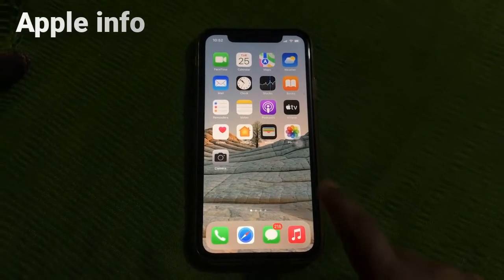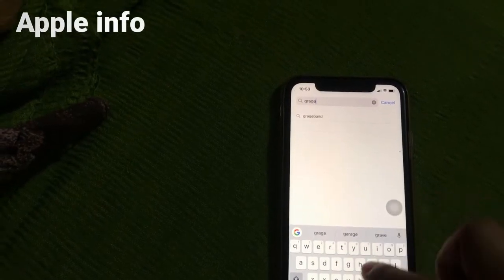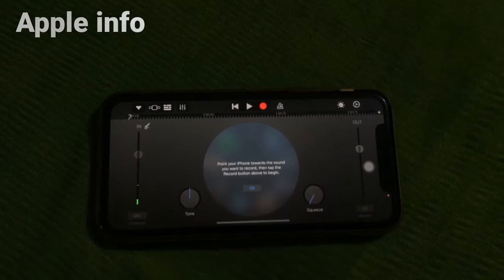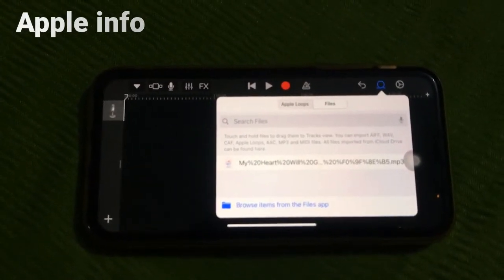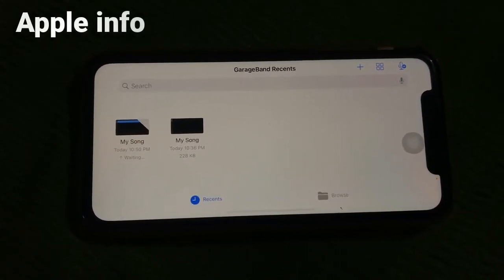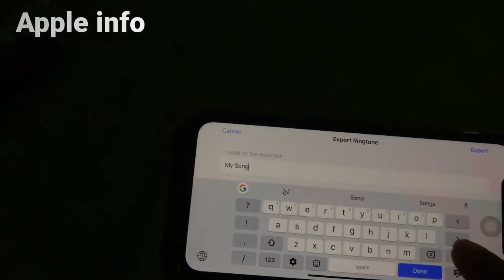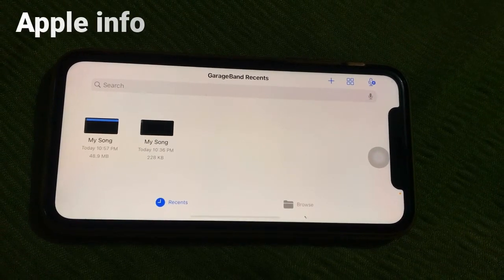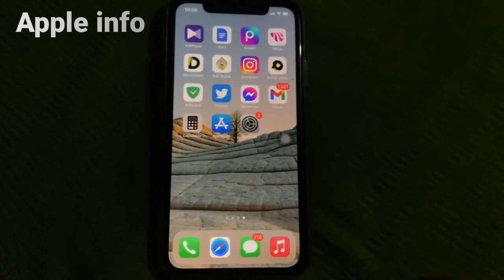How to Set ANY Song as RINGTONE on iPhone Without Computer (2022) | Apple info